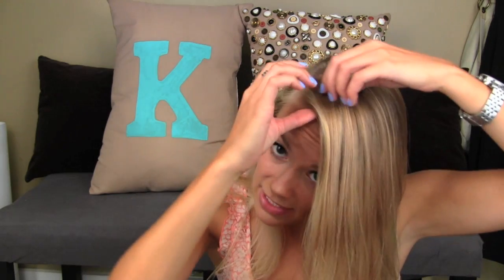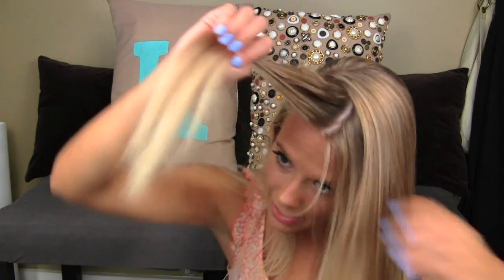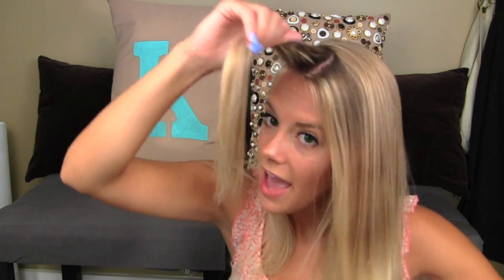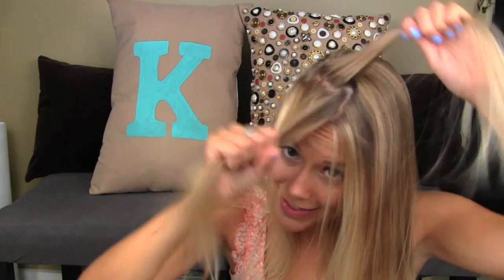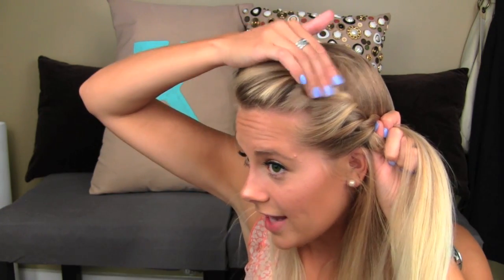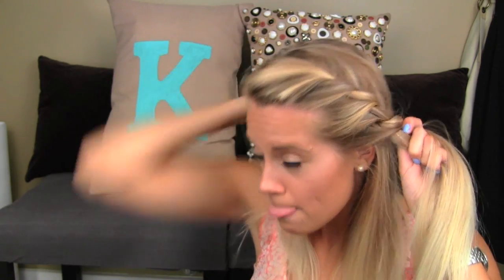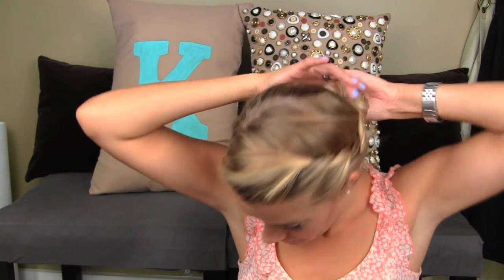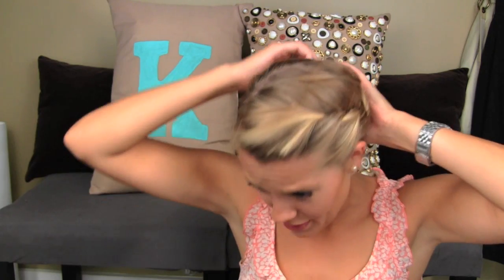Back2School: Hair Tutorial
Hey Everybody!

What I'm Wearing:
Watch- MK
Nail Polish- Essie bikini so Teenie